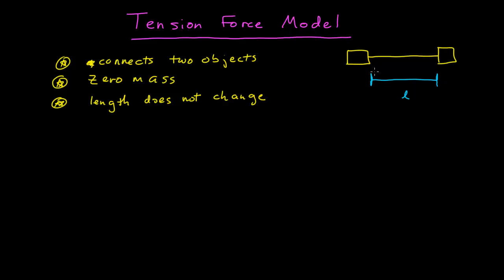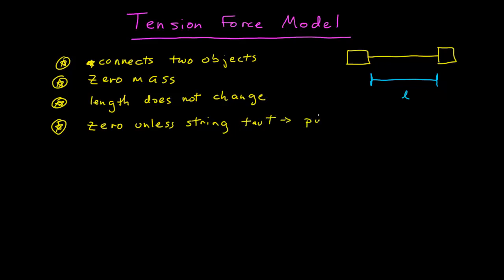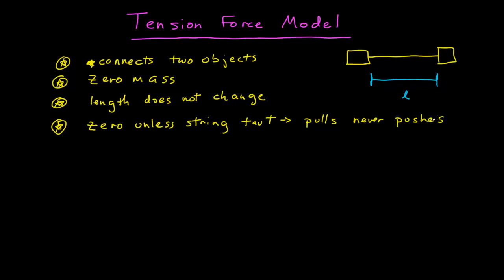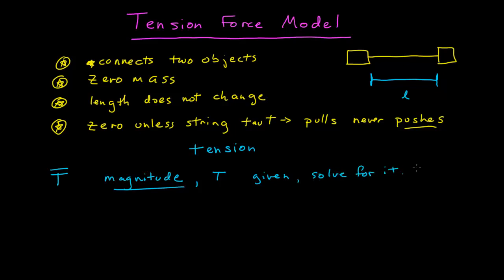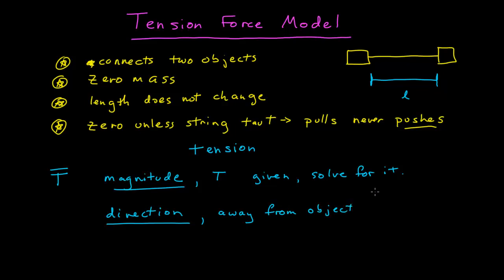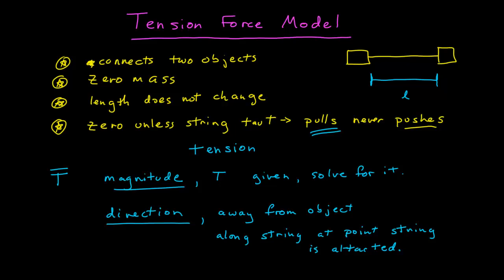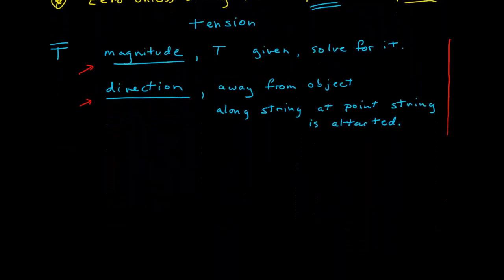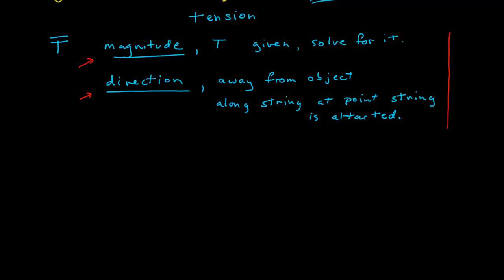Tension Force Model